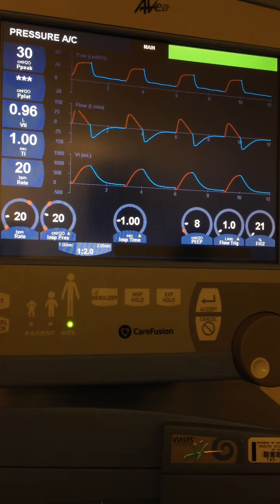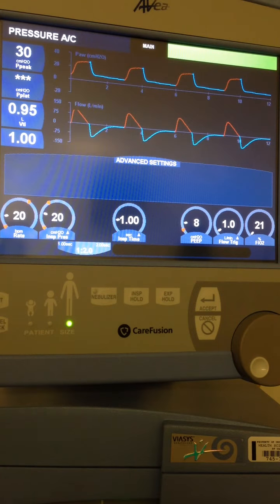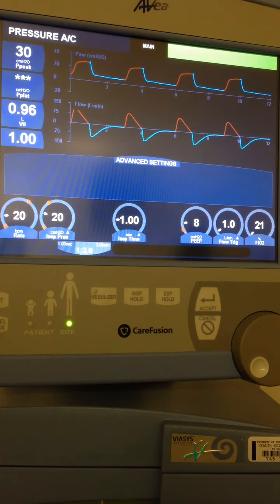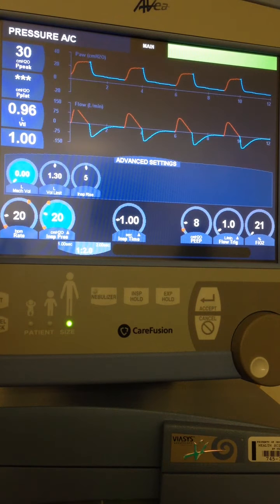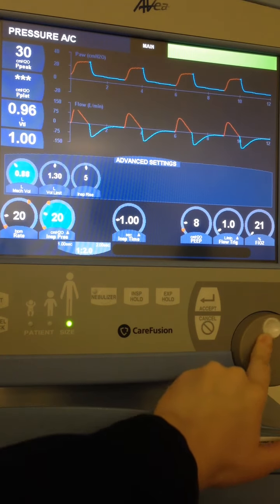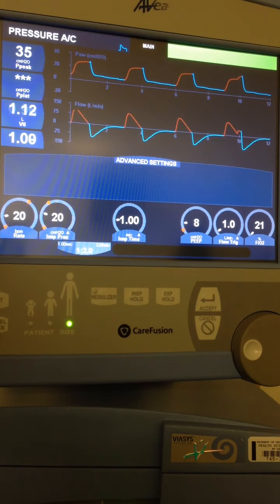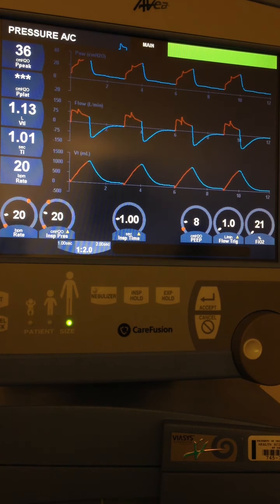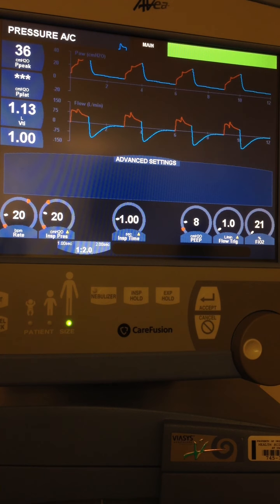AVEA mach vol